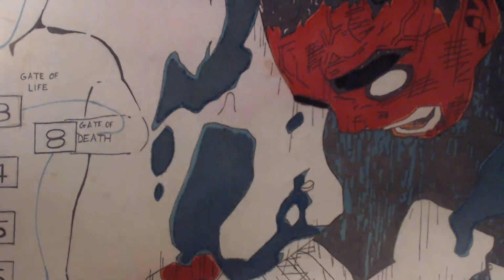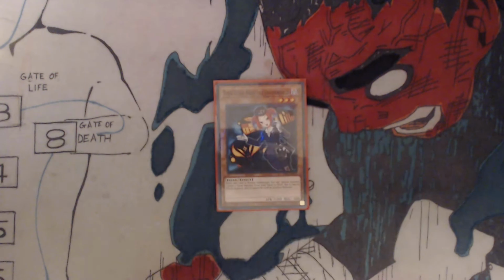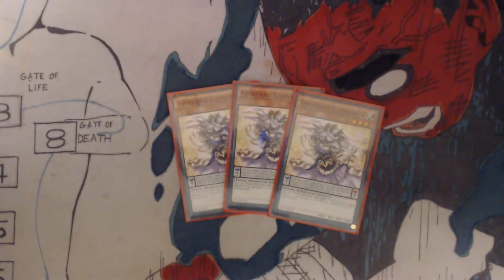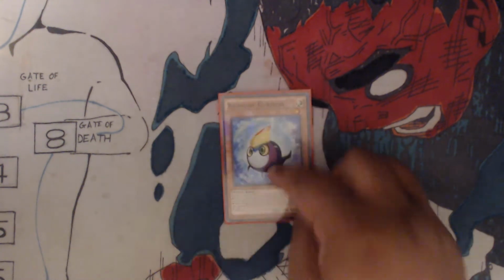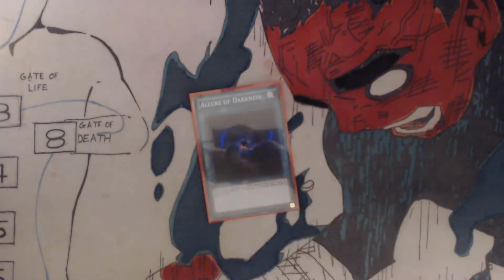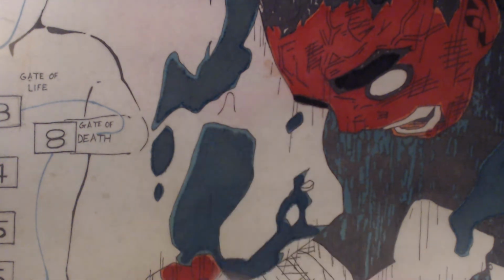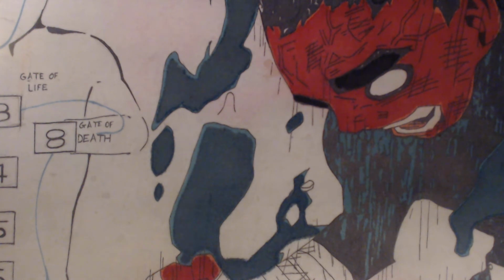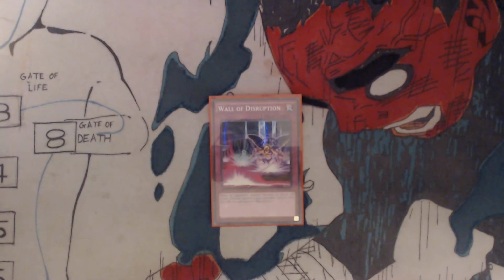Yu-Gi-Oh! Summoned Skull Deck Profile Dec 2018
My fun Summoned Skull deck profile :)